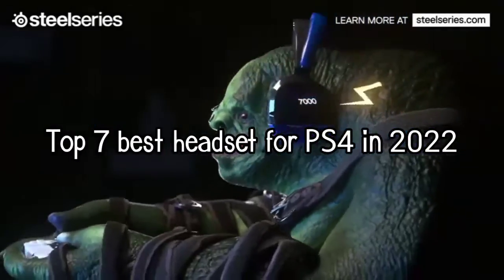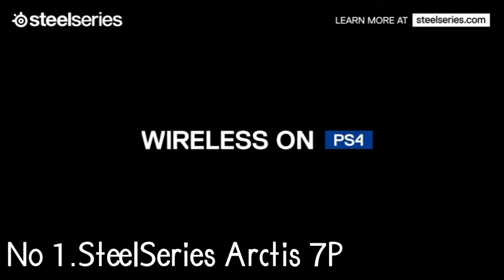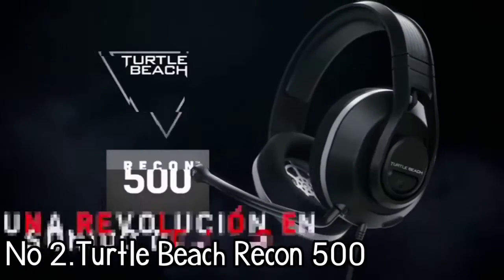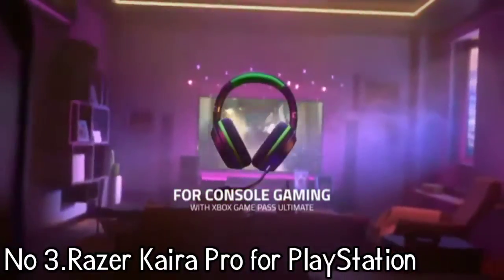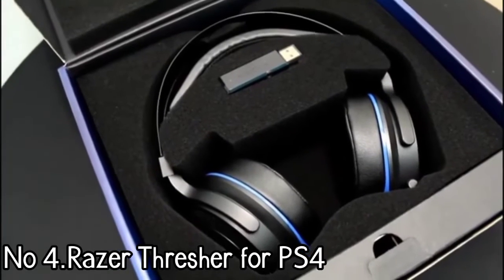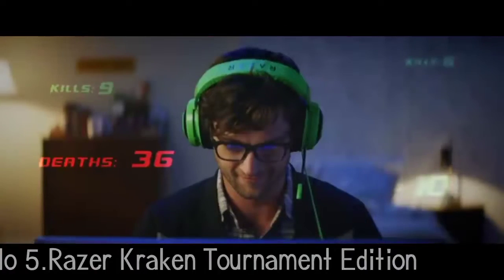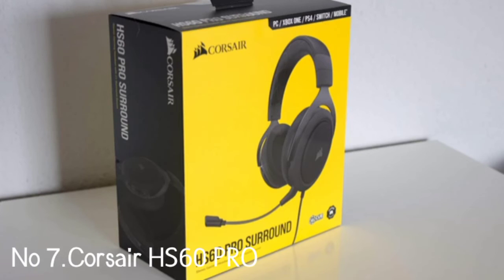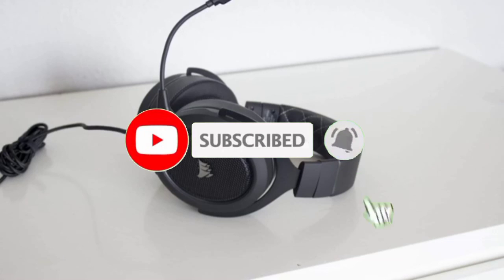Top 7 Best Headset For PS4 in 2022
▶number 1. SteelSeries Arctis 7P _
▶number 2.Turtle Beach Recon 500 _
▶number 3. Razer Kaira Pro for PlayStation _
▶number 4. Razer Thresher for PS4 _
▶number 5. Razer Kraken Tournament Edition _
▶number 6.Sony PlayStation 4 Platinum headset_
▶number 7. Corsair HS60 PRO_